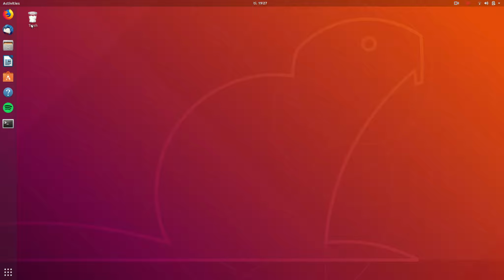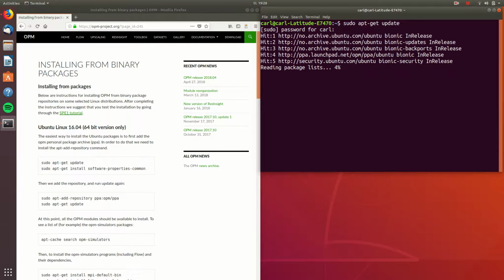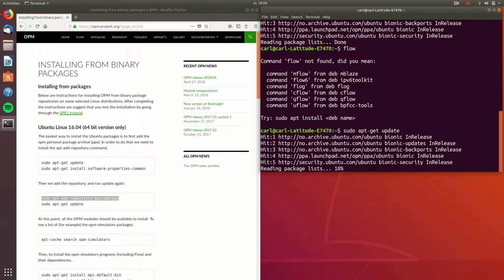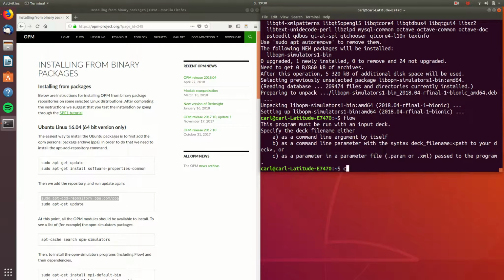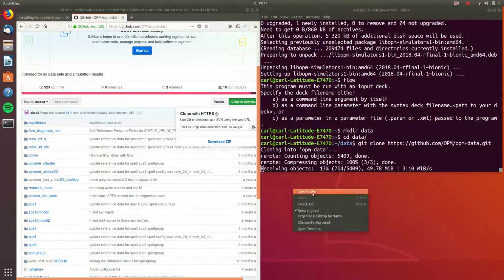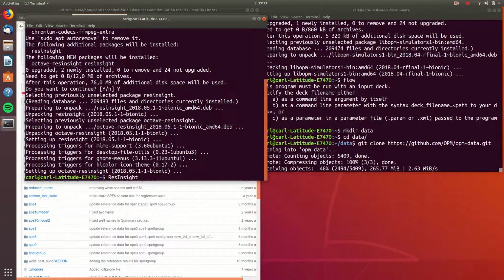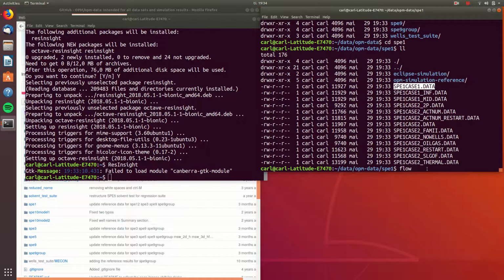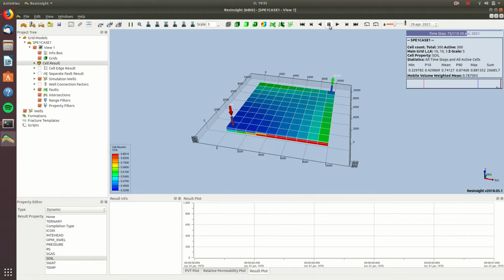install OPM flow and ResInsight on Ubuntu 18 04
This is a quick tutorial for how to install OPM flow and ResInsight on Ubuntu 18.04.